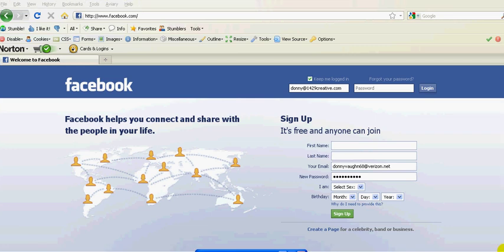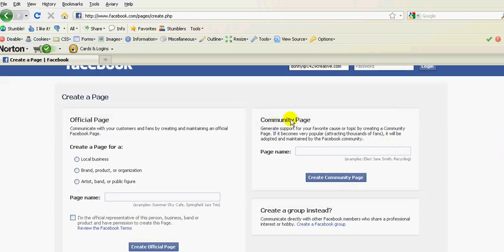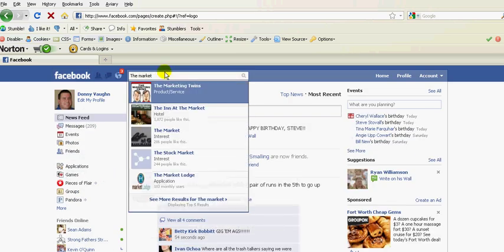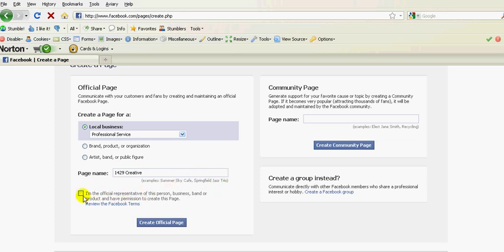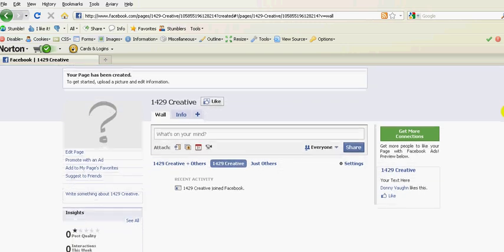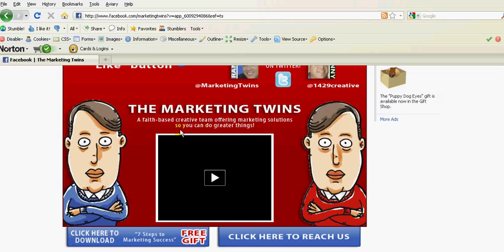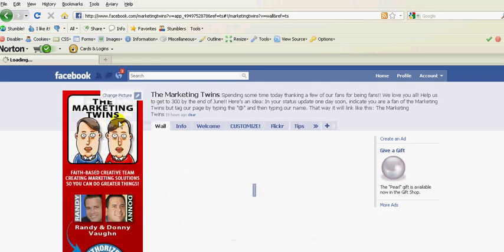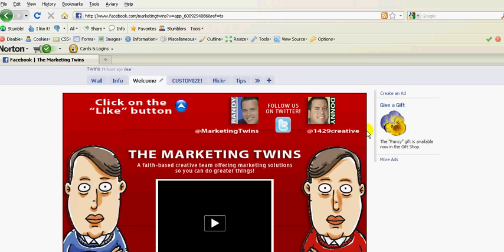How to Setup a Facebook Page for your Business, Organization or Church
: We hope this video tutorial will show you how easy it is for any small business, non profit organization or even a church can set up a Facebook page.  We also show you how it is possible to customize your Page with some graphics and links that will make your Page STAND OUT AND BE REMARKABLE.